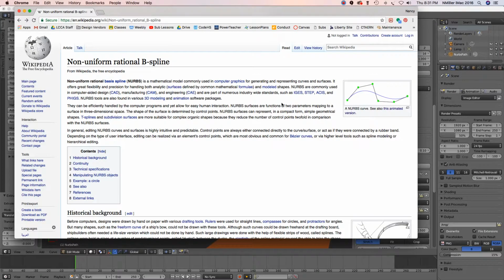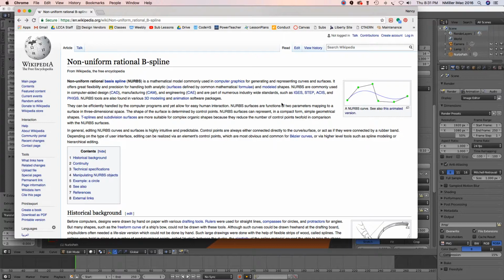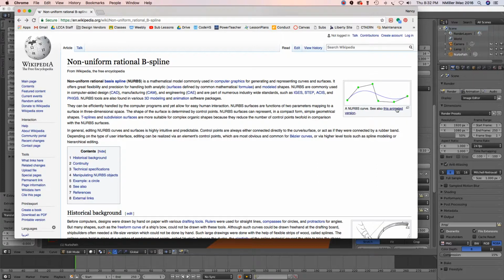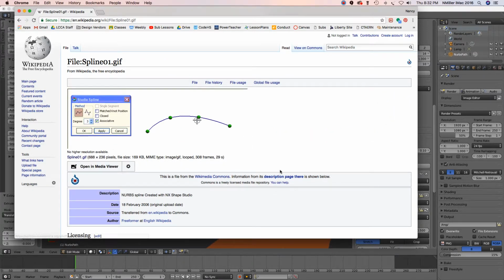What are NURBs in Blender 3D lesson